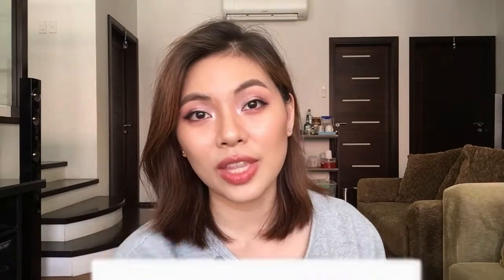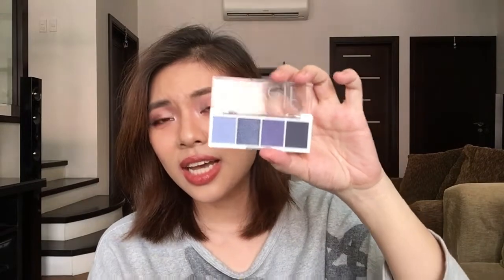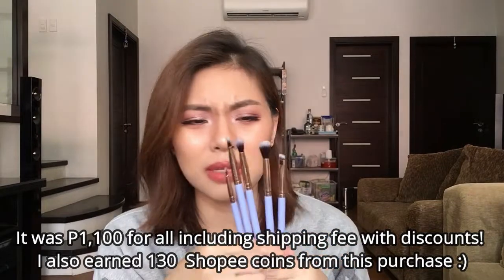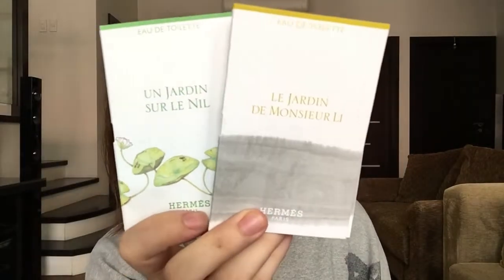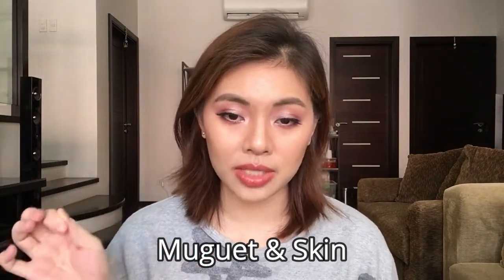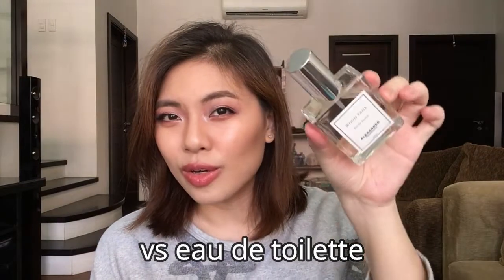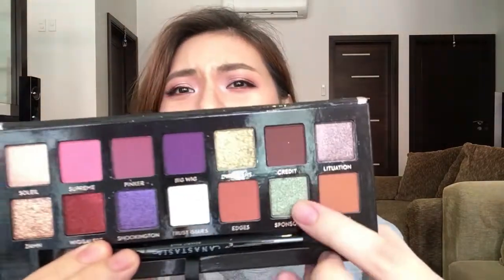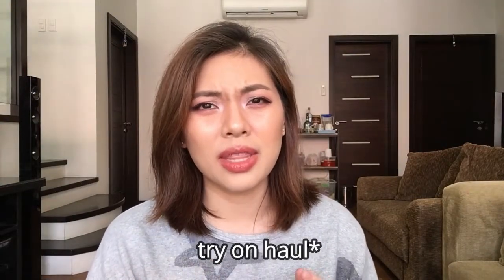HUGE HAUL! Makeup, Perfumes + More | Shopee, Lazada and Carousel | Carrotstick Beauty🥕| Philippines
Hola! Sharing with you my embarrassingly huge haul that I have collected for the past months! Aside from that I also had a mini reunion with some of the products I already have from Manila. YEY for foundation and fake lashes 🙌

// Wassap? //

//Products Mentioned//
--Elf Bite Sized Palette in Acai You, P299

--Luxie Brushes Dreamcatcher Collection - 219, 211,221, 205, 231

-- AOA Perfect Loose Setting Powder in Soft Light 7 grams, P85 (leaked),

--Milani Conceal + Perfect Concealer in 140 Pure Beige, P380

--Hermes Le Jardin De Monsieur Li

--Hermes Un Jardin Sur Le Nil

--Elizabeth Arden White Tea

--Clean Reserve Muguet & Skin

--Colourette Colourtint Minis in Zola, Emma, Ocean, Ellie and Coco

--Artisan Soak Soaps in Succulent Garden, Sweet Strawberry and Calendula Sunrise, P245 / P145 each

-- Alexander Fragrance in Wood Sage and Jardin D'Amour Eau de Parfum, P395 each

--Anastasia Beverly Hills x Jackie Aina Palette (Carousell)

All opinions are my own and always will be!